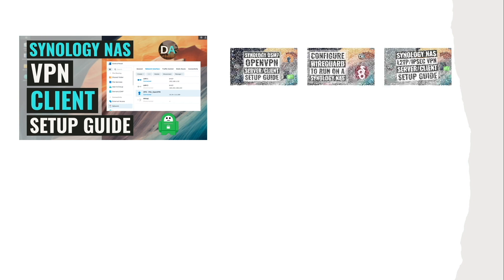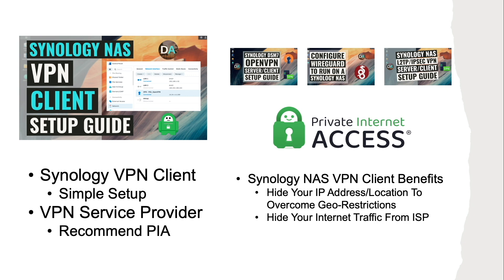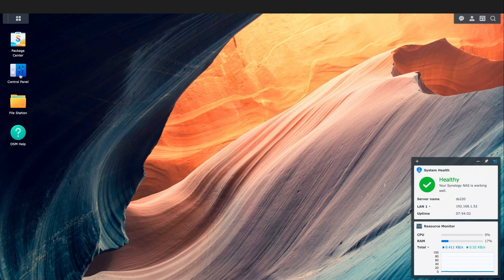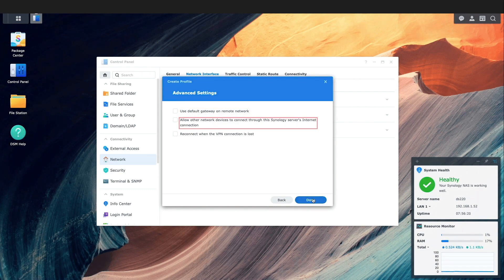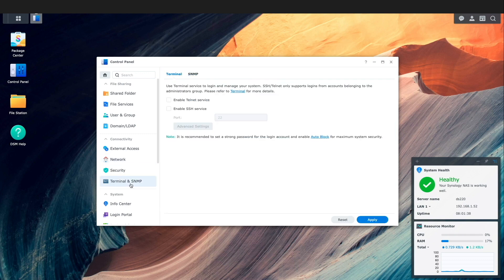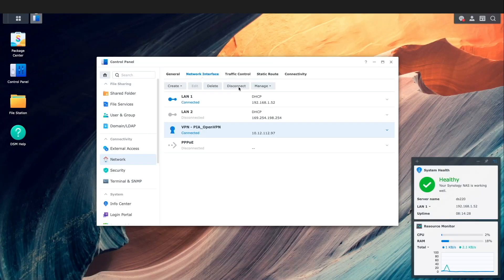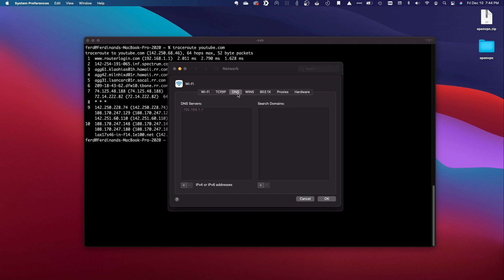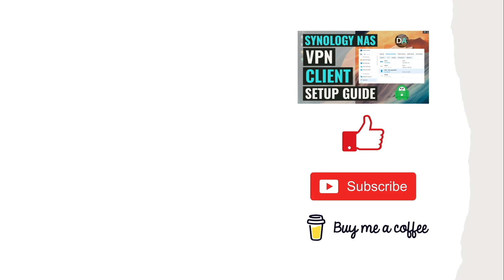Set Up Your Synology NAS As A VPN Client Using Private Internet Access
This video covers how to setup your Synology NAS as a VPN Client using Private Internet Access as the VPN service provider.

The video topics include:
• Listing the benefits of setting up a Synology NAS as a VPN client.
• Steps to configure a Synology NAS as a VPN client using OpenVPN through Private Internet Access.
• Example of how the setting Use Default Gateway On Remote Network works.
• Example of how the setting Allow Other Network Devices To Connect Through This Synology Server's Internet Connection works.

Timecodes
0:00 | Introduction
0:39 | Benefits of Setting Up a Synology NAS as a VPN Client
1:15 | Setup Synology NAS as a VPN Client Using Private Internet Access
3:18 | Use Default Gateway on Remote Network Example
4:23 | Allow Other Network Devices to Connect Through This Synology Server’s Internet Connection Example
5:48 | Closing